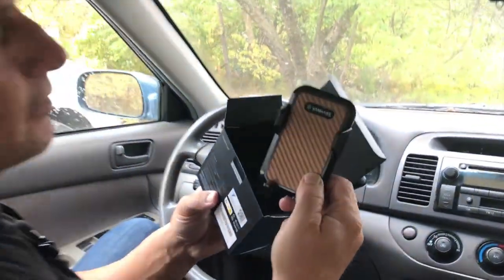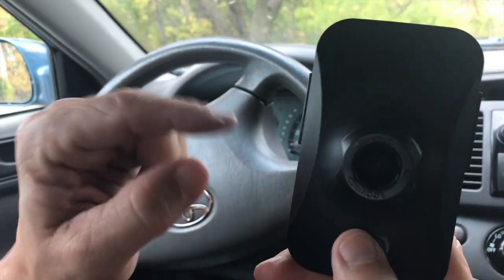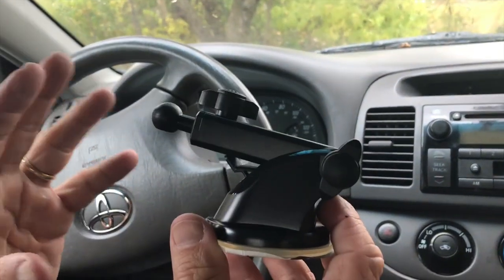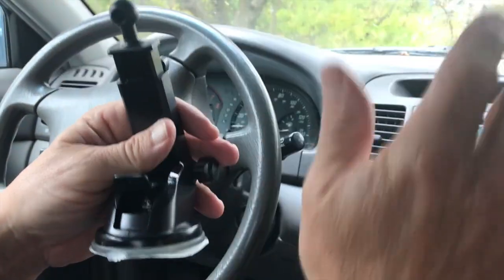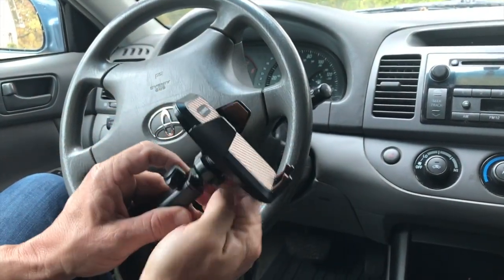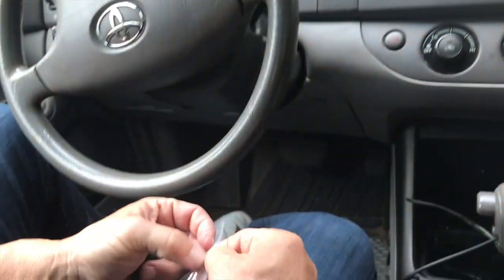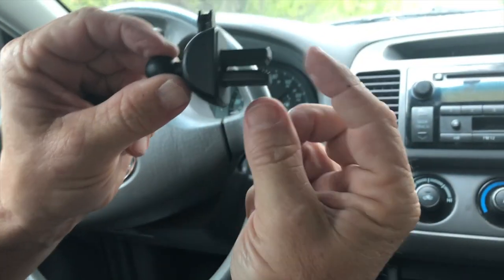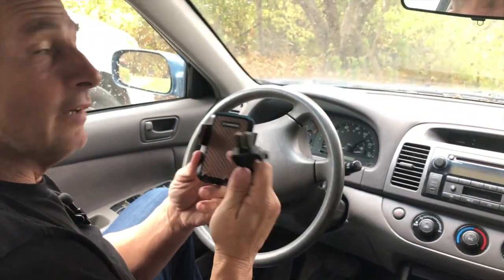VANMASS Universal Car Phone Mount